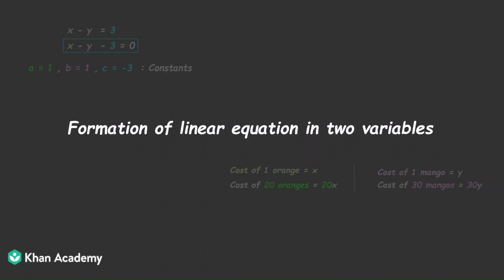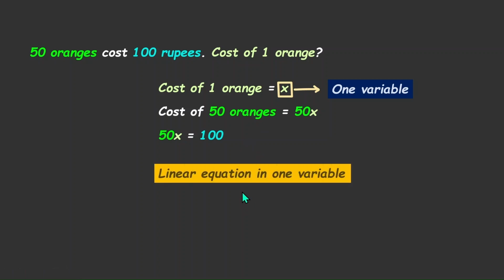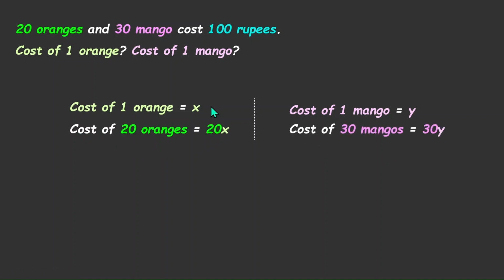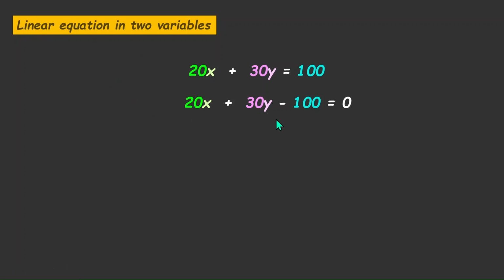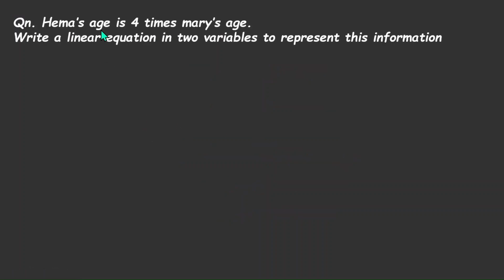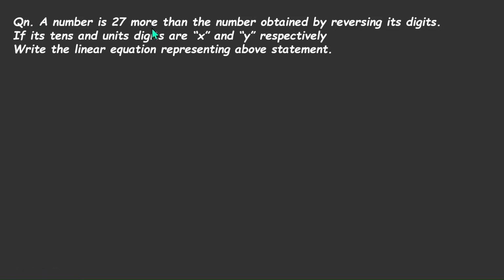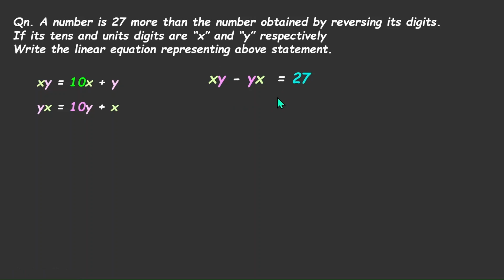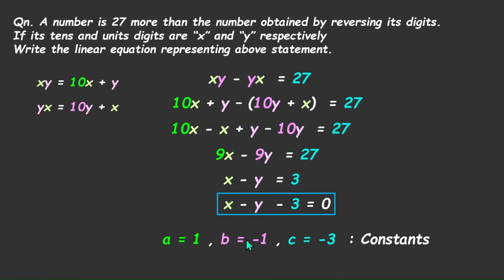Standard form : ax+by+c=0 | Linear Equations in Two Variables | Class 9 TG | Math | Khan Academy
Learn how to write linear equations in two variables in the standard form ax+by+c=0 with complete clarity. This video first explains the difference between linear equations in one variable and two variables, then breaks down the standard form in a simple way. With multiple examples and step-by-step working, you’ll quickly understand how to form and identify these equations confidently.

Timestamps:
00:00 - Linear Equation in One Variable
01:14 - Linear Equation in Two Variables
02:40 - Standard form
03:45 - Example 1
04:46 - Example 2